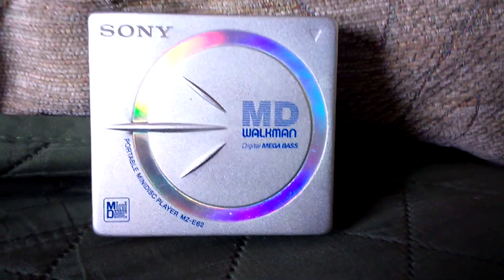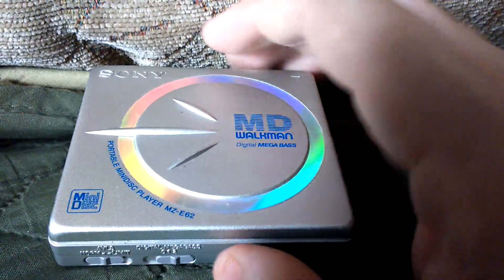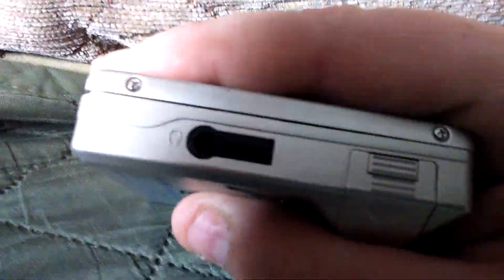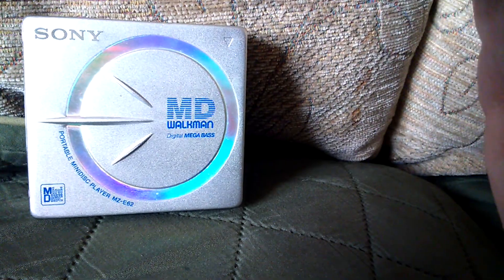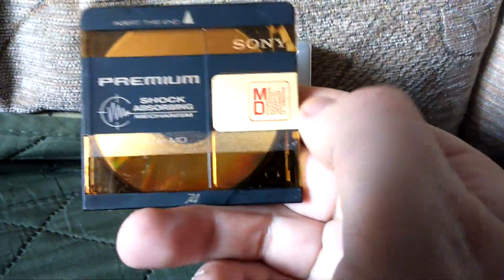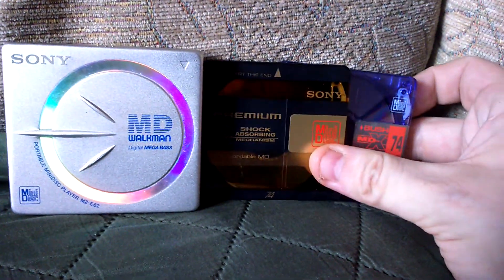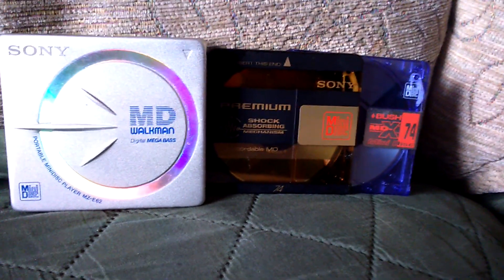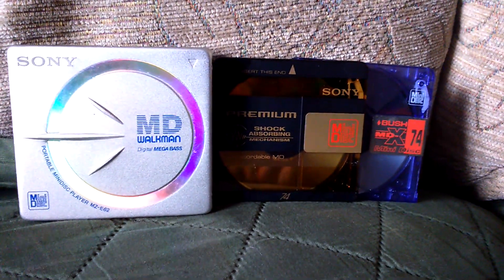A look at Sony minidisc